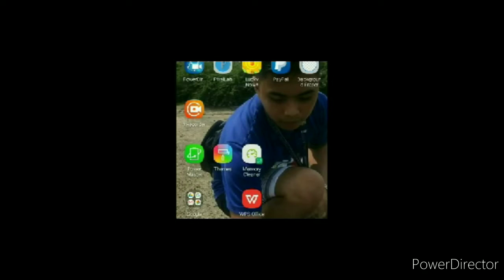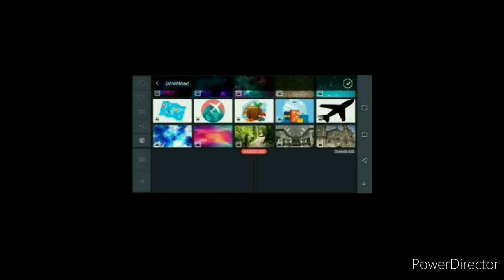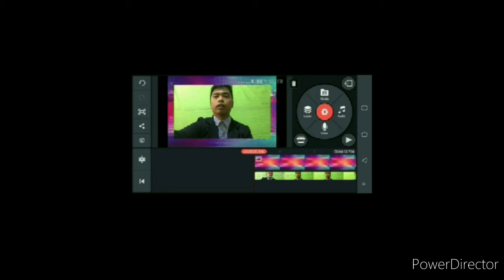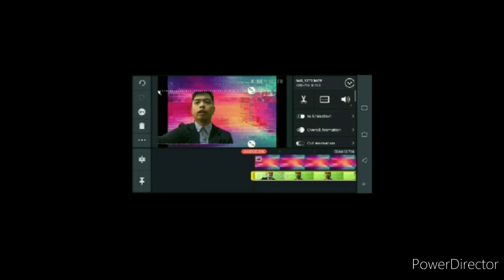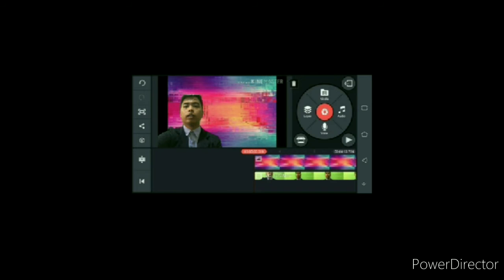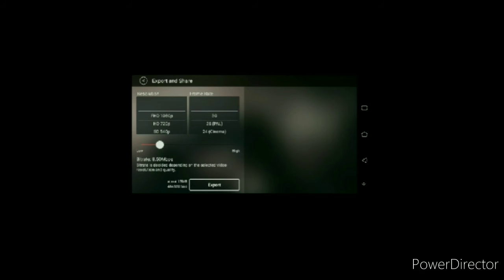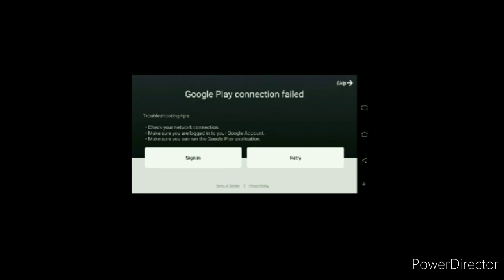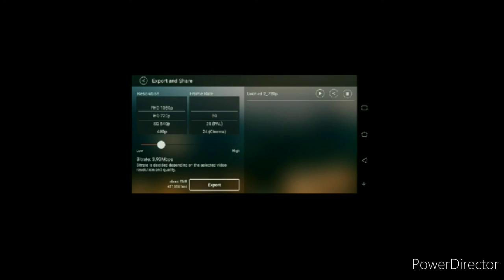How to edit Green Screen video using KineMaster | Chroma Key Effect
How to use Kine Master ?

Kine Master is a fully-featured and professional video editing app available in Android and iOS devices. It supports multiple layers of video, audio, images, texts, and effects. It is equipped with a variety of tools that let users create high-quality videos.
Using this KineMaster Chroma Key you can try this option Yourself by using your smartphone camera. Once you record the video and import the video into KineMaster. Now tap the Chroma Key option and you can see only the character and the whole green background is gone. Short filmmakers using this technique to movie character from one location to another location and change the background of the video. So you can use KineMaster Chroma Key to easily change the background of your video.
Also, you can share your video with social media.